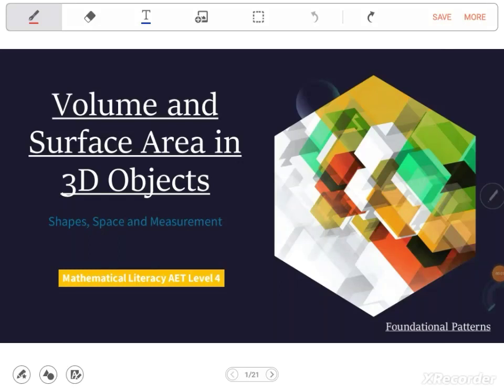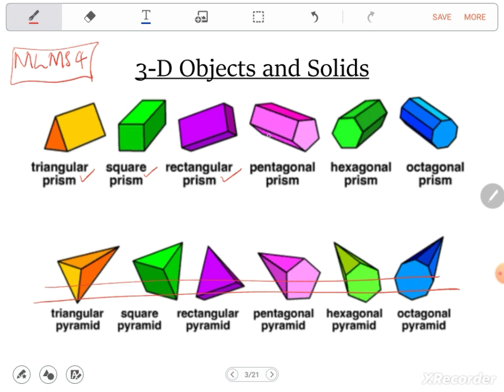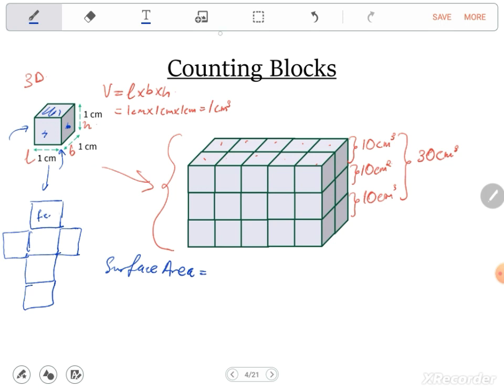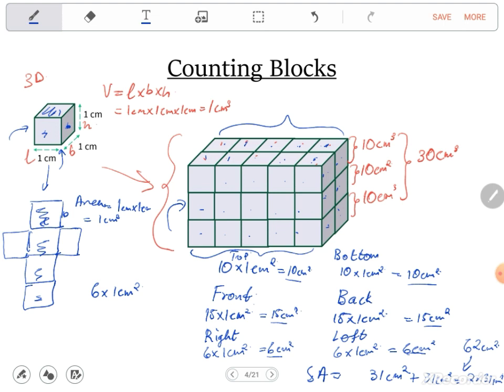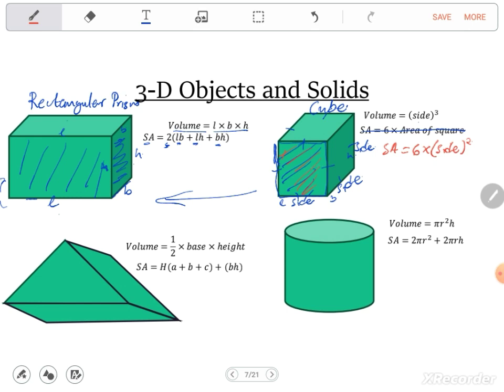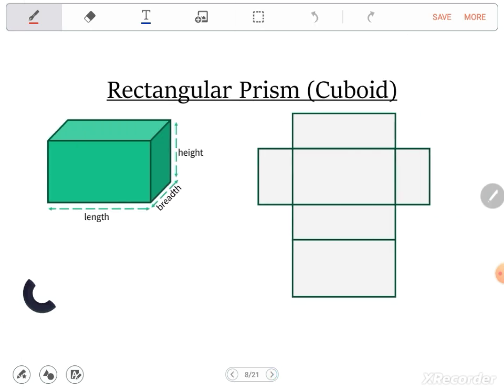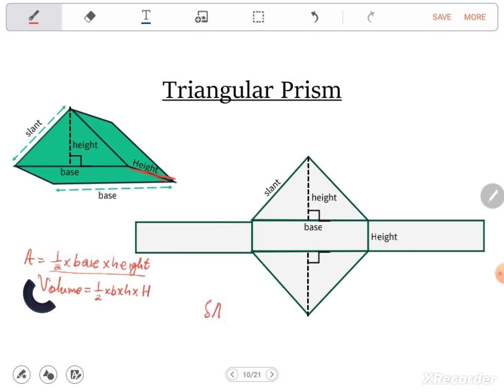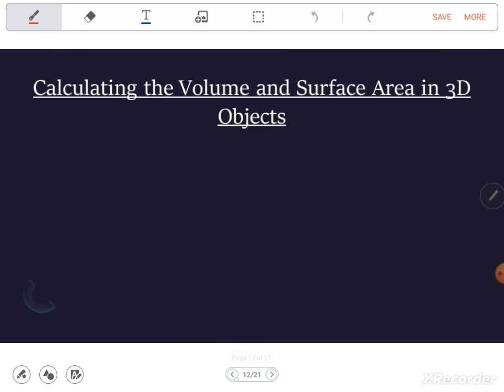MLMS4 Volume and Surface Area in 3D Objects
Calculating the Volume and Surface Area of 3D Objects | Rectangular Prism | Triangular Prism | Cylinder